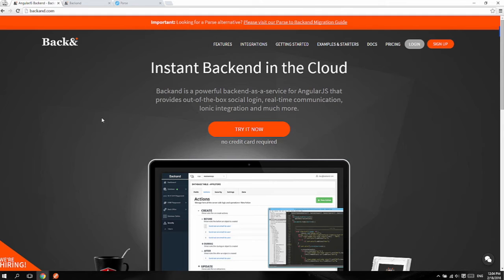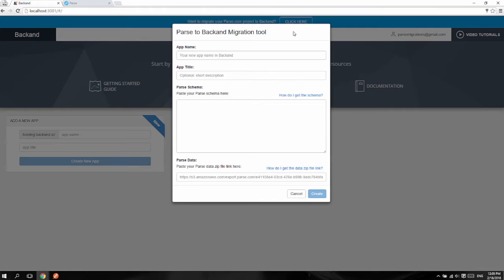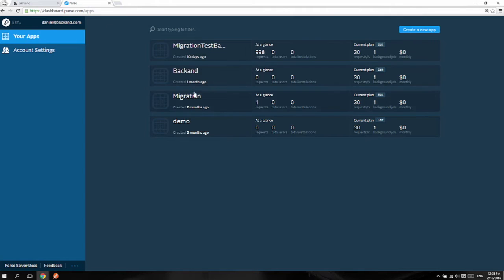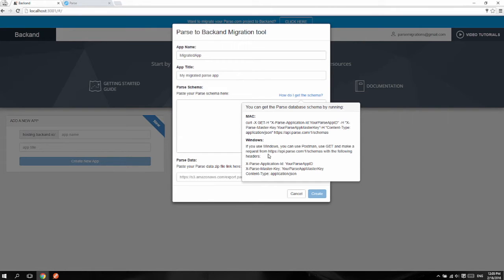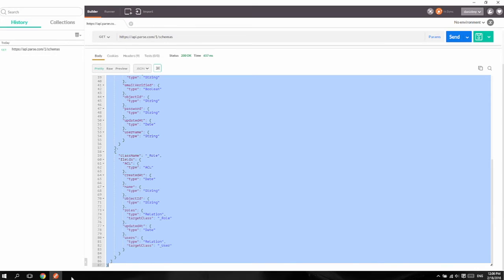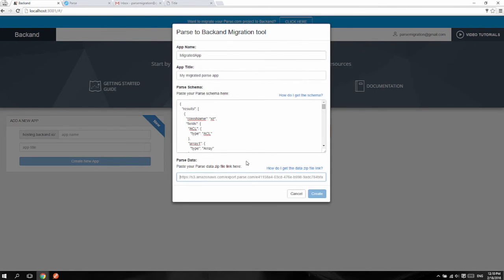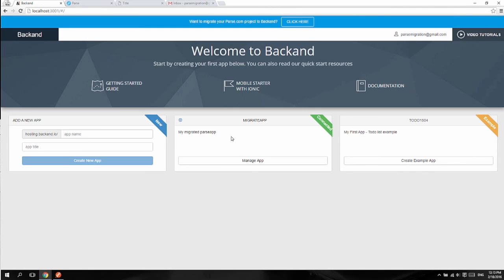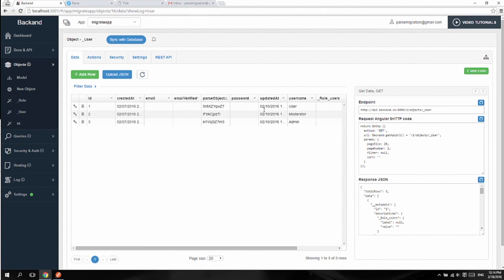Migrating Your Parse App to Backand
A 4-minute walkthrough of how to migrate your Parse application to Backand, including demonstration of the special data migration tool Backand has developed for this purpose.